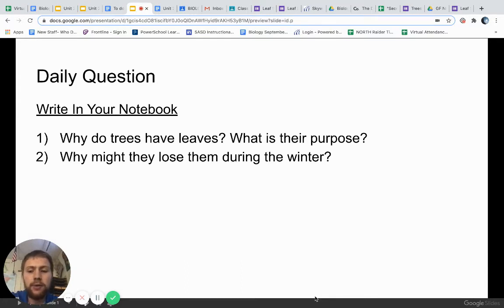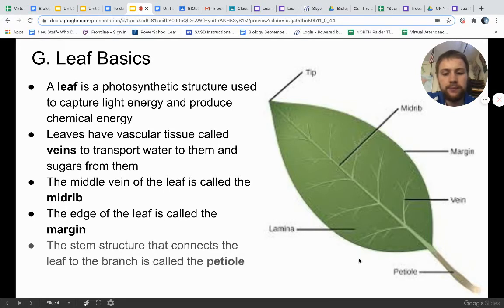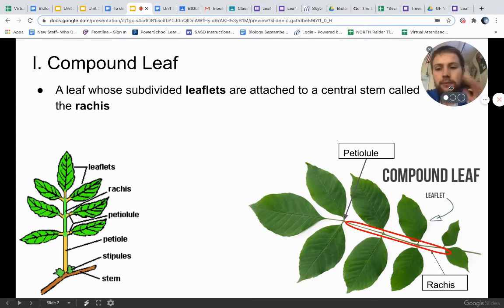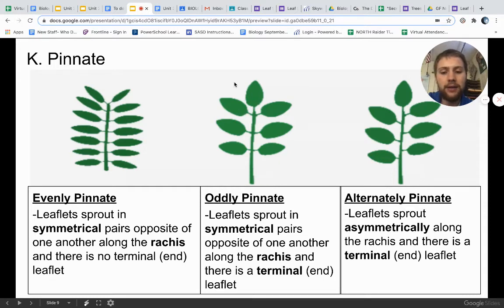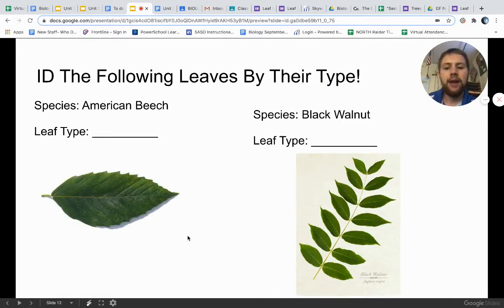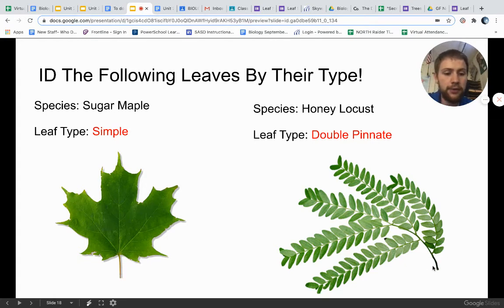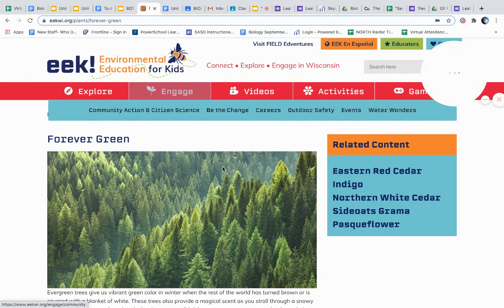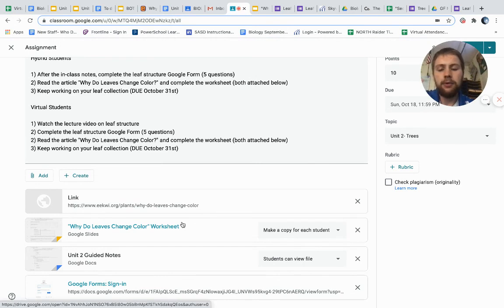Leaf Structure Lecture Video